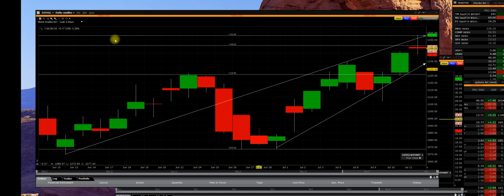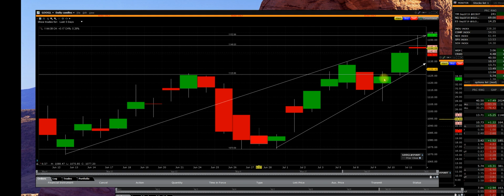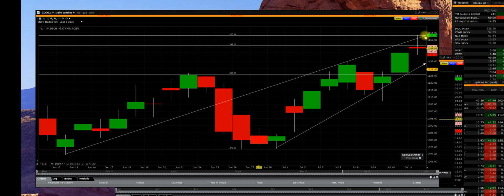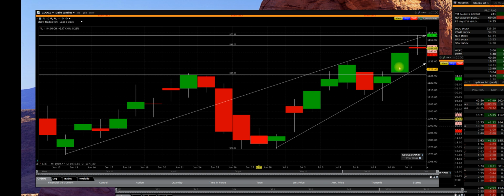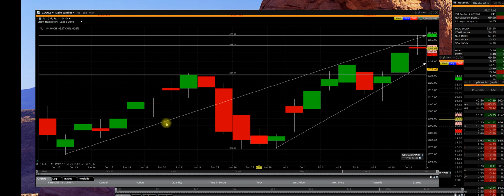07/11/19 (GOOGL) 1120 call options using call charts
07/11/19  (GOOGL) 1120 call options using call charts

The data entry and exits today with GOOGLE when to sell out of the options at the highs then trade them every day of the week people who are trading options 99 % have never seen a call chart or put charts you don’t understand the options markets retail options traders get killed.
Google Past 5 Days Trading Options Daily
Date Open High Low Last Change %Chg Volume
07/11/19 1,146.16 1,153.24 1,139.53 1,144.08 +3.17 +0.28% 1,300,137
07/10/19 1,132.32 1,142.34 1,130.66 1,140.91 +16.62 +1.48% 1,535,500
07/09/19 1,110.32 1,127.86 1,107.15 1,124.29 +7.50 +0.67% 1,473,600
07/08/19 1,125.87 1,127.21 1,111.76 1,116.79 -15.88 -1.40% 1,494,300
07/05/19 1,119.37 1,134.65 1,117.50 1,132.67 +9.68 +0.86% 1,489,600
07/11/19  (GOOGL) 1120 call options using call charts
07/11/19 1,146.16 1,153.24 1,139.53 1,144.08 +3.17 +0.28% 1,300,137
07/10/19 1,132.32 1,142.34 1,130.66 1,140.91 +16.62 +1.48% 1,535,500
07/09/19 1,110.32 1,127.86 1,107.15 1,124.29 +7.50 +0.67% 1,473,600
07/08/19 1,125.87 1,127.21 1,111.76 1,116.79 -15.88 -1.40% 1,494,300
07/05/19 1,119.37 1,134.65 1,117.50 1,132.67 +9.68 +0.86% 1,489,600
Price Performance Google options trading learn
Period Period Low  Period High Performance
5-Day 1,107.15 +3.34%
on 07/09/19 Period Open: 1,122.99 1,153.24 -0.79%
on 07/11/19 +21.09 (+1.88%)
since 07/03/19
1-Month 1,069.60 +6.96%
on 06/12/19 Period Open: 1,081.04 1,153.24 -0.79%
on 07/11/19 +63.04 (+5.83%)
since 06/11/19
3-Month 1,027.03 +11.40%
on 06/03/19 Period Open: 1,209.59 1,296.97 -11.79%
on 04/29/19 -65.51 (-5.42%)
since 04/11/19
6-Month 1,027.03 +11.40%
on 06/03/19 Period Open: 1,064.47 1,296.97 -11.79%
on 04/29/19 +79.61 (+7.48%)
since 01/11/19
YTD 1,022.37 +11.90%
on 01/03/19 Period Open: 1,044.96 1,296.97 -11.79%
on 04/29/19 +99.12 (+9.49%)
since 12/31/18
52-Week 977.66 +17.02%
on 12/24/18 Period Open: 1,171.46 1,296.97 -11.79%
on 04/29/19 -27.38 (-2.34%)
since 07/11/18
2-Year 918.60 +24.55%
on 08/21/17 Period Open: 953.53 1,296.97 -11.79%
on 04/29/19 +190.55 (+19.98%)
since 07/11/17
3-Year 736.51 +54.91%
on 07/18/16 Period Open: 735.63 1,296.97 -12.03%
on 04/29/19 +405.28 (+55.09%)
since 07/11/16
5-Year 490.91 +132.41%
on 01/12/15 Period Open: 605.11 1,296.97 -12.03%
on 04/29/19 +535.80 (+88.55%)
since 07/14/14
10-Year 216.82 +426.21%
on 07/01/10 Period Open: 221.52 1,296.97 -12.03%
on 04/01/19 +919.39 (+415.03%)
since 07/01/09